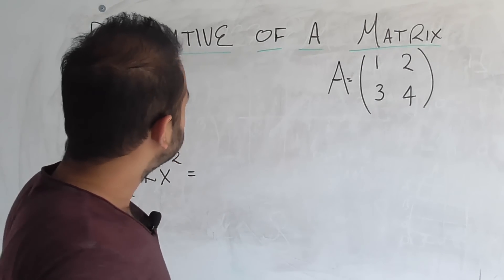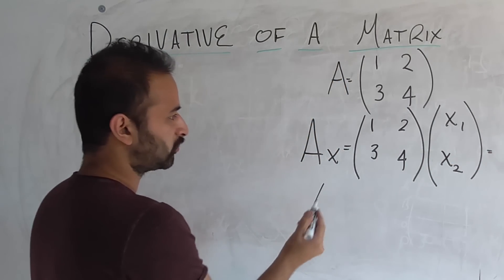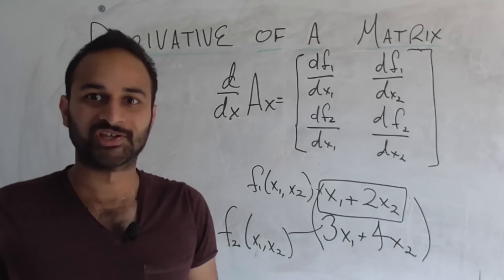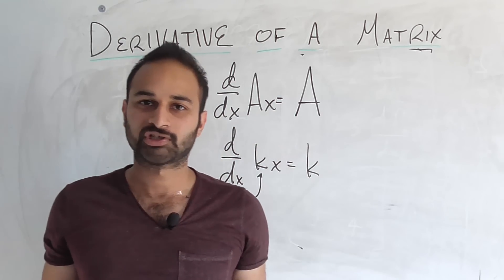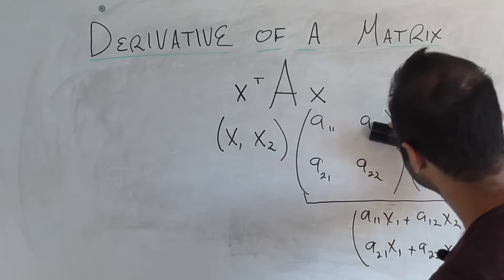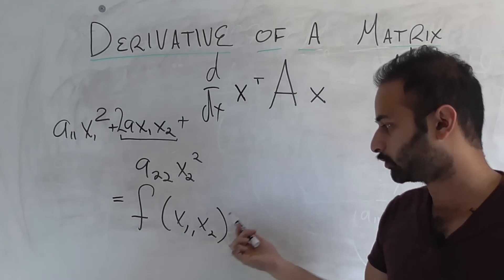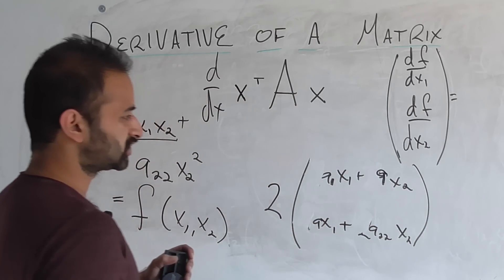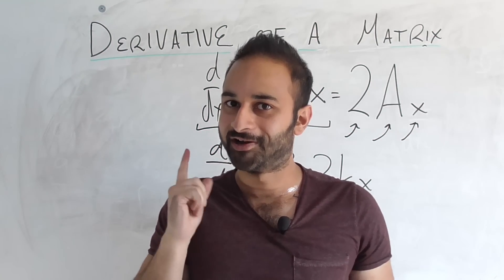Derivative of a Matrix : Data Science Basics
What does it mean to take the derviative of a matrix?